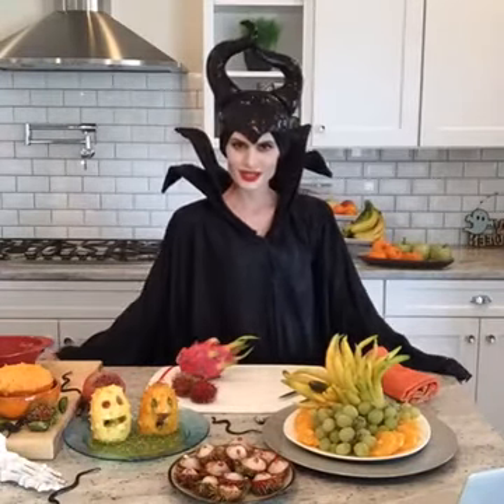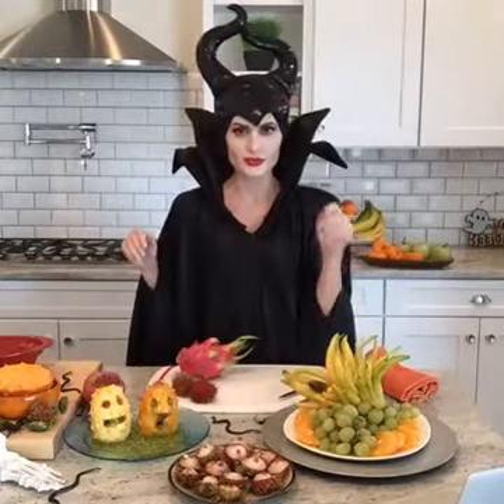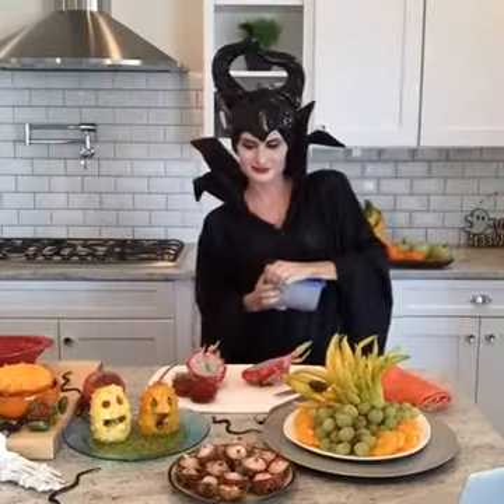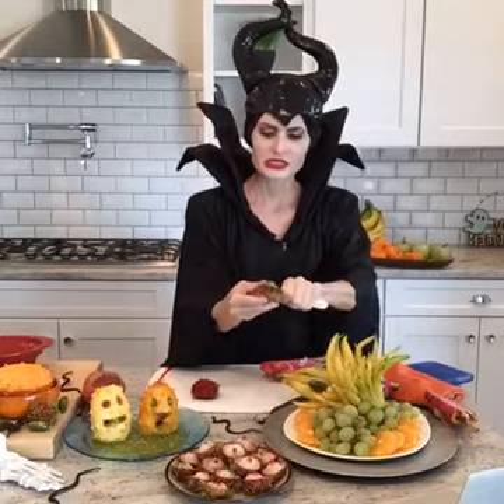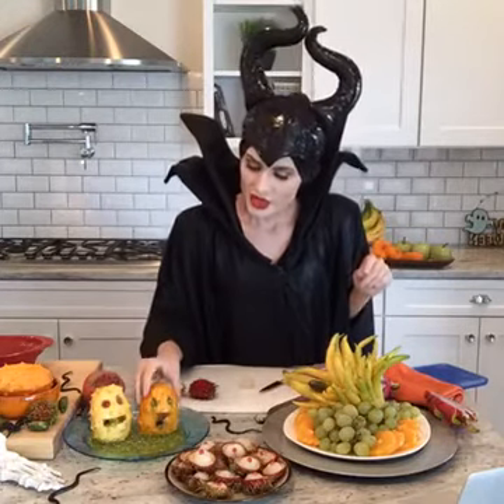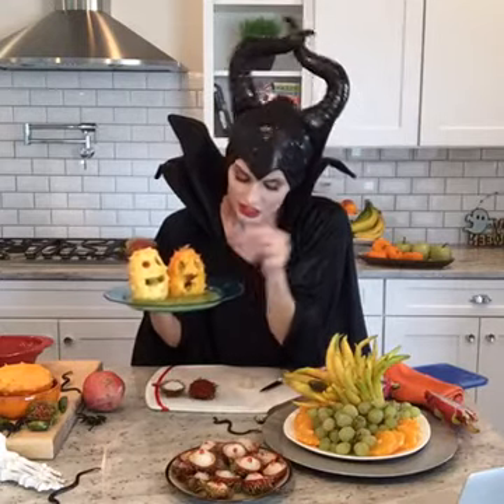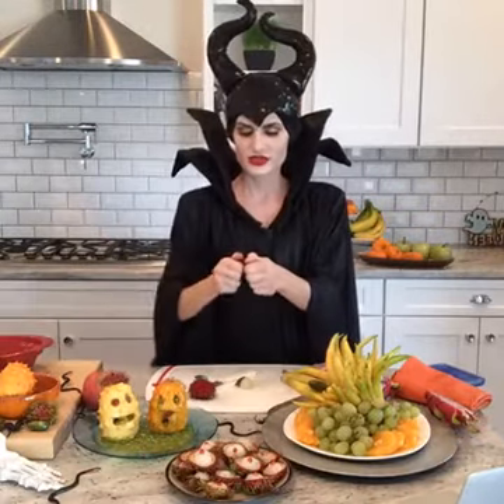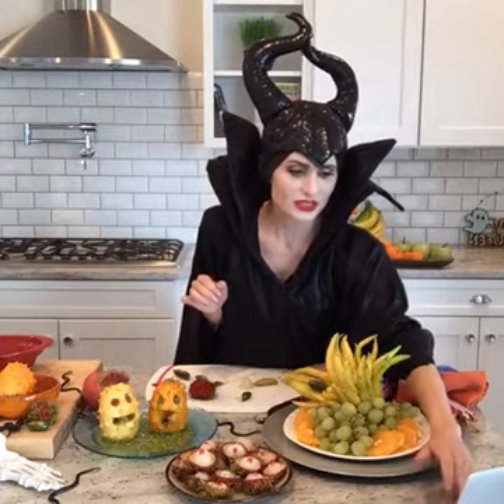Halloween Recipes for Kids: Spooky Fruit Platter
Michelle asks Maleficent to share her spooky fruit platter ideas for this Halloween season.

Maleficent demonstrates how to cut and present Dragon Fruit, Rambutan, Kiwano (Horned Melon), Buddah's Hand, and other delicious seasonal fruit.

Whether there will be children at your party or not, this spooky platter will delight all your guests.